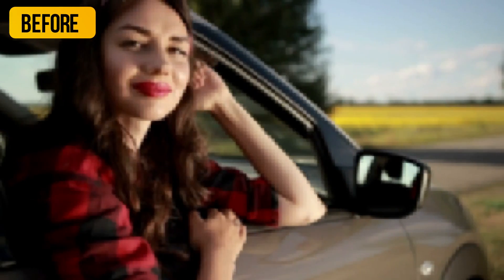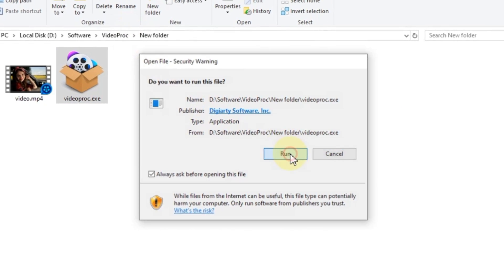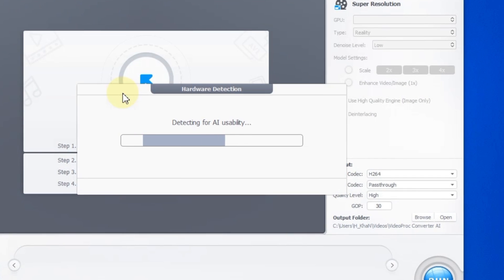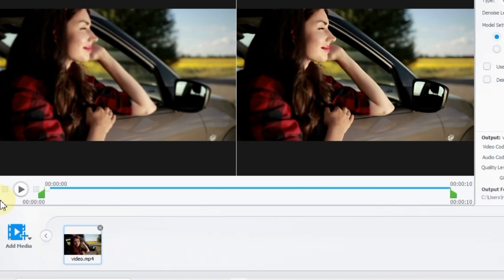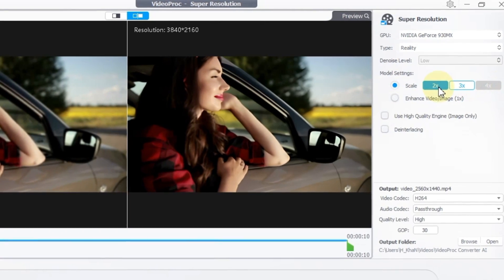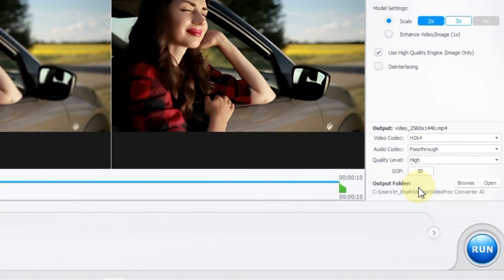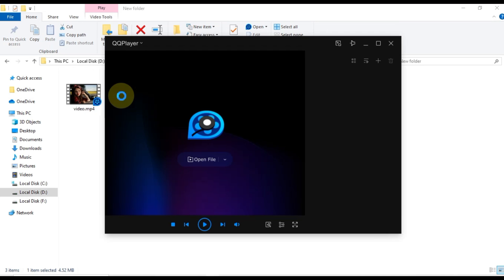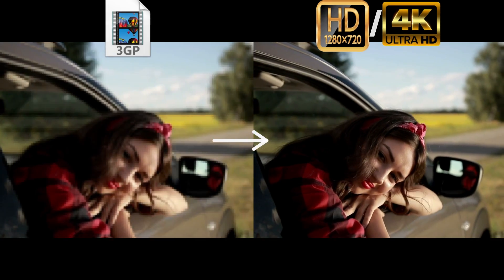How to CONVERT LOW QUALITY VIDEO to 1280p Full HD or 4K | One Click With AI Power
In this video, I'll show you how to take your blurry, old videos and make them look fantastic in Full HD (1280p) or even sharper 4K! We'll use a powerful video converter called VideoProc Converter AI. This software uses some smart artificial intelligence (AI) to achieve this amazing quality boost, all with just a single click.
⬇️Convert your low quality video to 1280p full hd or 4k 
How to improve video quality online - Step by Step tutorial 2024
How to Increase Video Quality | Enhance to 4K
How to CONVERT LOW QUALITY VIDEO to HD in CAPCUT - EASY TUTORIAL
How to CONVERT LOW QUALITY VIDEO to 1280p Full HD or 4K
How to Convert Low Quality Video to 4K Resolution in AVCLabs Video Enhancer
Using A.I. to turn LOW QUALITY/OLD Videos into 4K/8K!
Nero AI Video Upscaler | Enhance Your Video Quality to Super Resolution
How To Increase Video Quality in Premiere Pro
How to ENHANCE LOW QUALITY VIDEO to 1280p Full HD in Filmora
How to Convert Low Quality Video to 1280p Full HD in Filmora 12
How to CONVERT LOW QUALITY VIDEO to 1920x1080 (Full HD) in Filmora
How to Enhance Video Quality and Resolution with DVDFab Video Enhancer AI
Cara Mudah Meningkatkan Kualitas Video Yang Pecah Menjadi Super 4K Di Smartphone - 100% gratis
the BEST AI video enhancer - how to improve video quality using Winxvideo AI (Video Upscaler +)
How to Upscale Video Quality and Resolution with DVDFab Enlarger AI?
How To Convert Normal Video To 4K Ultra HD | CapCut 4K Quality Tutorial 2023 |
How to increase video Quality to 4k - TOPAZ VIDEO AI ENHANCER | NO WATERMARK
Video Quality ENHANCER - Too good to be true!? Convert HD to CRISPY 4K VIDEO
QUALITY TUTORIAL / CAPCUT
Convert ROUGH SKIN Video to SMOOTH SKIN Video in Filmora 12
The BEST SMOOTH SKIN Effect In Video - Filmora Tutorial
Best 5 AI Video Upscaling Software to Enhance Videos in High Quality
How to upscale videos — 4 easy methods to upscale 720p to 4k
Convert any Low Quality video to 4k video | Best AI Video Editor - you need to know